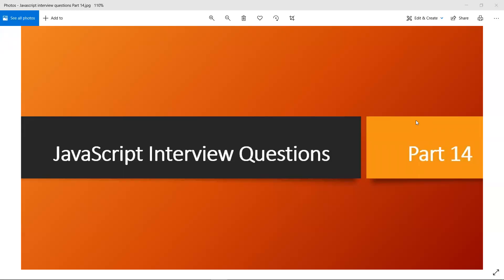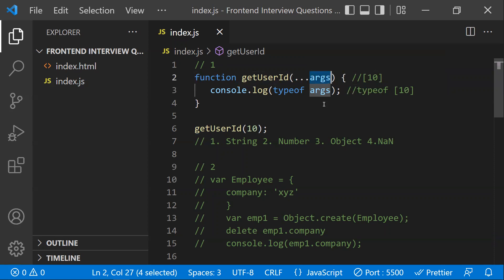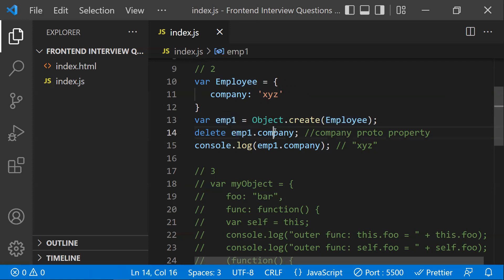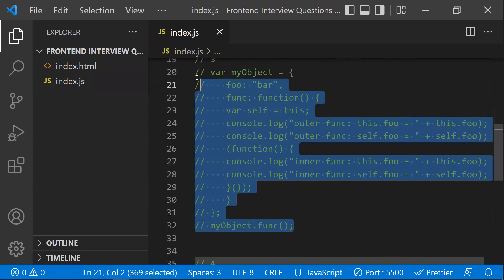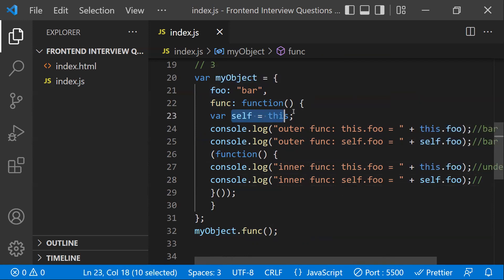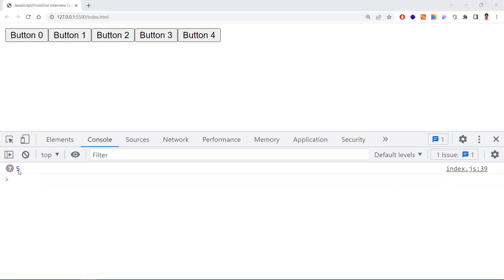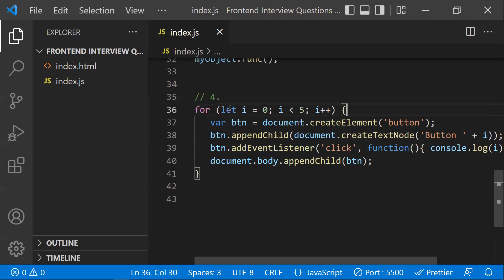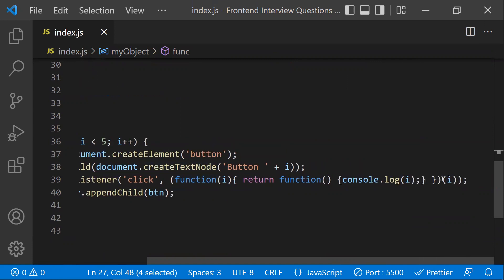#14 JavaScript Interview Questions | Rethinkingui